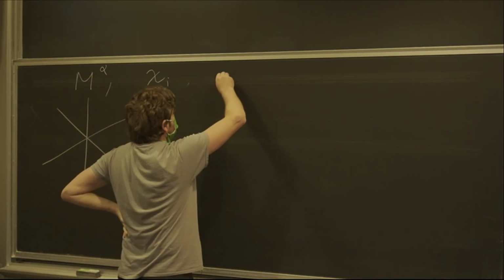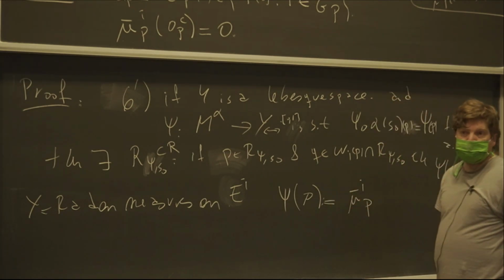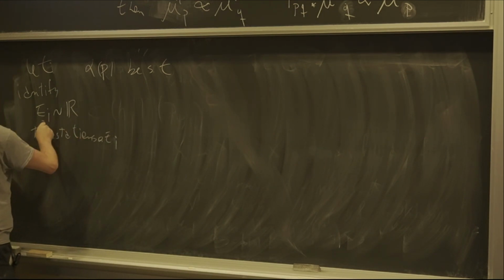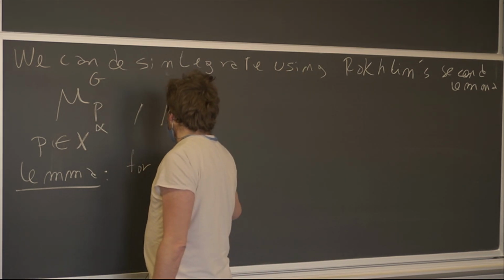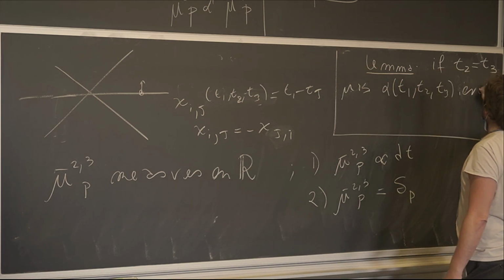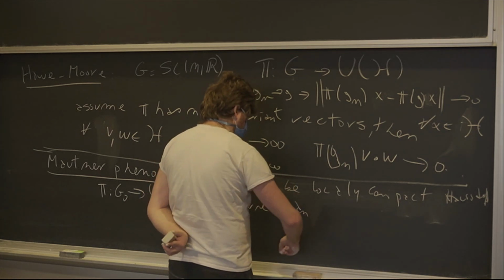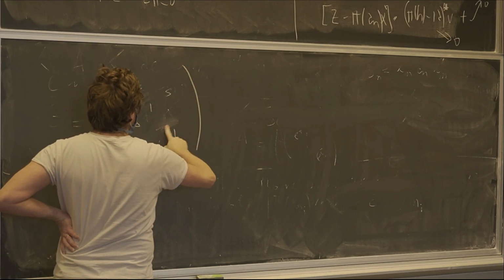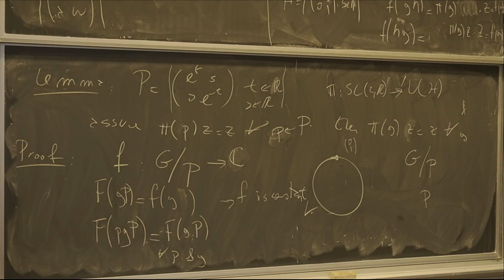Rigidity - Week 5 - Federico Rodriguez Hertz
This is a graduate level topics course in mathematics given by Prof. Federico Rodriguez Hertz in Spring 2021 at Penn State. The focus of the course was rigidity phenomena from the point of view of dynamics.

Table of Contents:

00:00:00 1 of 3
00:00:17 recap for Katok-Spatzier
00:11:50 G_p^i = projective stabilizer of conditional mu_p^i
00:13:22 lemma: G_p^i is a closed subgroup of all translations on E_i
00:14:30 proof of lemma
00:21:44 lemma: the conditional measure mubar_p^i is supported on the orbit of 0 under G_p^i
00:23:05 proof of lemma
00:32:37 more on the lemma
00:34:01 lemma: if the entropy of a diffeo f relative to mu is zero then the conditionals of mu along an unstable-like partition for f are delta measures almost everywhere
00:38:47 example: Anosov times Morse-Smale
00:39:35 lemma continued: if the conditionals of mu along the actual unstable partition for f are delta measures almost everywhere, then the entropy of f relative to mu is zero
00:41:21 recap: Rokhlin lemmas: Rudolph, Einsiedler-Lindenstrauss, ...
00:42:58 positive entropy assumption
00:46:32 lemma continued: with the ergodicity assumption "delta measures" can be replaced by "nonatomic measures"
00:47:29 positive entropy assumption continued
00:48:49 lemma: for mu-almost every p, G_p^i = R
00:49:09 proof of lemma
01:01:15 alternative proof of lemma by Ledrappier-Young; Pesin theory; formula for conditionals
01:02:40 conclusion of proof of Katok-Spatzier
01:03:38 preview: abstracting out the Katok-Spatzier proof toward the Normal Subgroup Theorem
01:05:15 2 of 3
01:05:59 recap: the Normal Subgroup Theorem
01:11:44 observation: the natural projection from (X^alpha , mu) to (G/Gamma, leb) is a measure theoretical isomorphism that conjugates the Q actions
01:13:33 projection of mu onto the second coordinate
01:18:16 lemma: the conditional of mu along Q orbits is proportional to Haar on Q for mu almost every basepoint
01:20:56 proof of lemma
01:21:19 more general lemma: let alpha be an action of G_0 on X with orbit foliation satisfying the assumptions of the long tubular neighborhood lemma, mu be a probability on X. Then alpha preserves mu if and only if the conditionals along G_0 orbits are proportional to Haar for almost every basepoint
01:23:51 proof of more general lemma
01:25:26 key lemma: the conditionals of mu along G orbits are proportional to conditionals along Q orbits for almost every basepoint
01:27:41 proof of key lemma
01:41:24 lemma: mu is ergodic relative to any element in the kernel of chi_{2,3}
01:42:02 proof of key lemma continued
01:42:29 dimension count
01:44:16 proof of key lemma continued
01:46:52 root spaces E_chi
01:51:13 Howe-Moore theorem: For G = SL(n,R), if pi is a unitary rep of G with no invariant vectors, then matrix coefficients decay (aka mixing, implying ergodicity lemma)
01:57:44 rates in Howe-Moore
01:59:30 Mautner phenomenon
02:01:30 dynamical interpretation of Mautner phenomenon
02:03:21 preview: proof of Howe-Moore
02:04:44 3 of 3
02:04:48 recap: Howe-Moore theorem
02:08:08 recap: Mautner phenomenon
02:08:41 sequence in G diverging to infinity
02:10:01 Mautner phenomenon continued
02:12:43 proof of Mautner phenomenon
02:20:03 proof of Howe-Moore
02:39:17 lemma: for pi a unitary rep of SL(2,R), any vector invariant under the action of unipotents is also invariant under the action of diagonals
02:41:08 proof of lemma
02:57:59 lemma: If P is the subgroup of upper triangular matrices in G = SL(2,R) and pi is a unitary rep of of G, then any P invariant vector is G invariant
03:00:08 proof of lemma
02:02:18 ergodicity in rep theory versus ergodicity in dynamics
02:04:28 preview